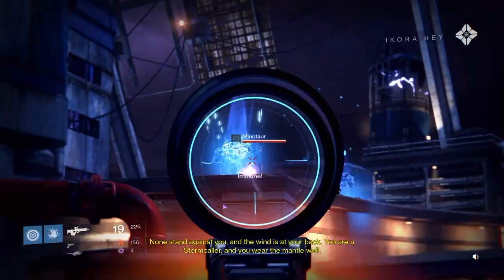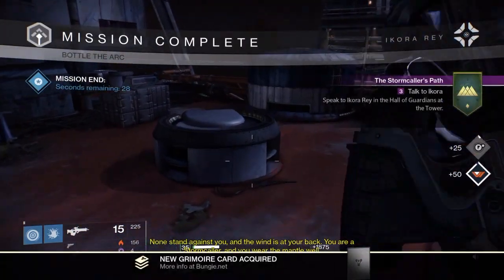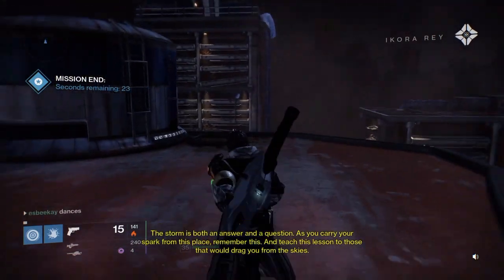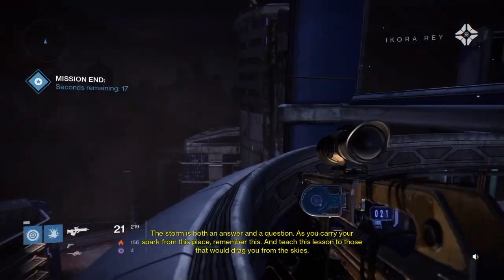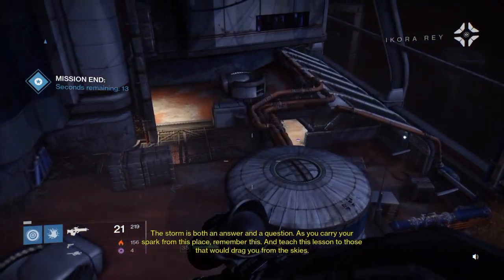Destiny: The Taken King- How To Get The Warlock Stormcaller Subclass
The new Warlock Subclass Stormcaller can be unlocked fairly early into The Taken Kings campaign. After visiting the Reef and getting The Taken War quest from Petra, you should be able to head to the tower and talk to your Vanguard to accept the quest to get your Subclass!